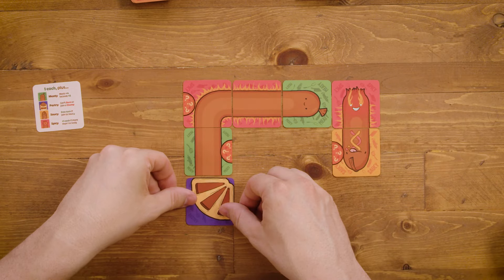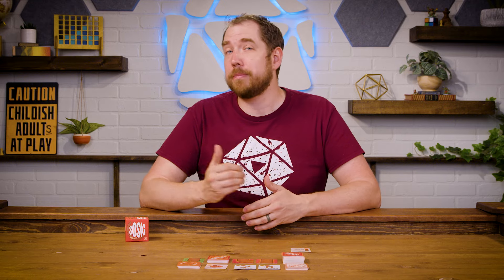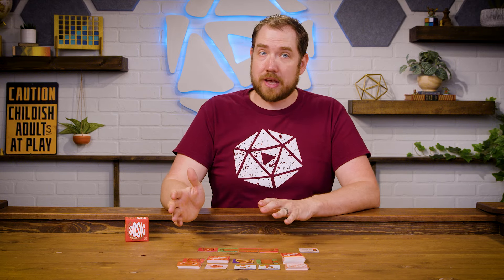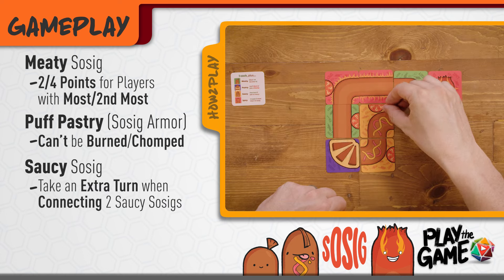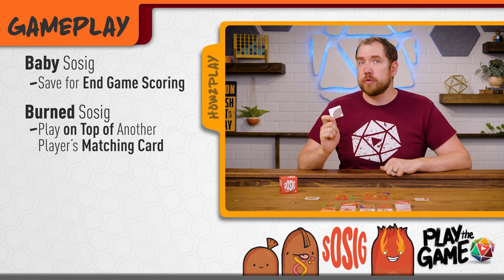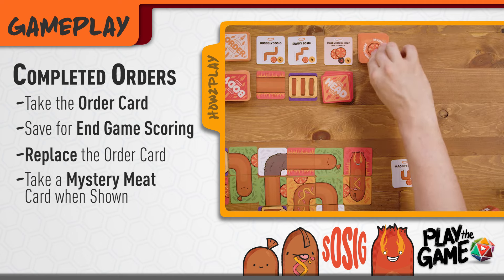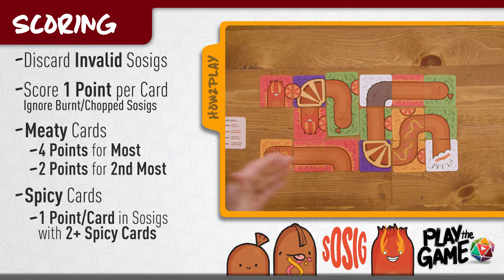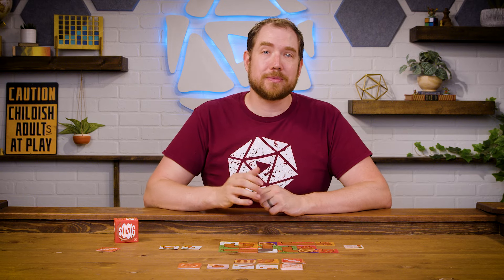How to Play SOSIG | Fast, Interactive, Family Friendly | Board Game Tutorial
Compete to be the Wiener as you build your Sosig tableau and compete to have the most valuable set of Sosigs by the end of the game.  In this video we're teaching you how to play Sosig from Joking Hazard, a fast past, highly interactive, family friendly card/tile laying game.

From the Publisher:

Sosig is a quick, family friendly, highly interactive tile-placement game.

Sosig arrives as a pocket sized family friendly option to the Joking Hazard roster, focusing on competitively creating the ideal Sosig to defeat the other players.

In Sosig, players will draft sosig piece tiles and add them to their board in order to build various sosigs that meet order requirements and gain them points, you can also gain extra points by winning the award tile at the end too. players will attempt to fullfill orders, mess up opponents sosigs and try to arrange the most points on their board as well, avoiding incomplete sosigs so as not to gain negative points. once the last card in one of the decks is played the game is over and the player with the most points wins!